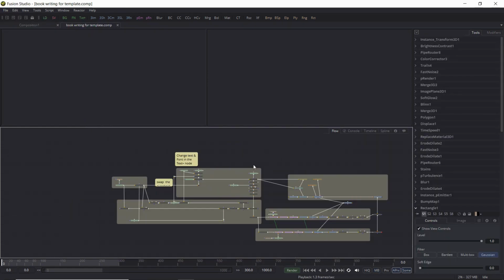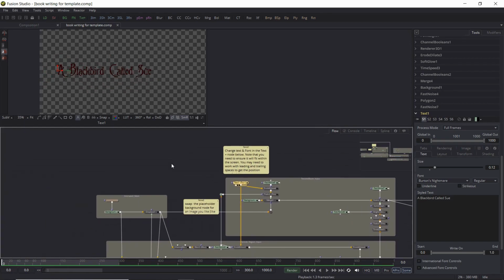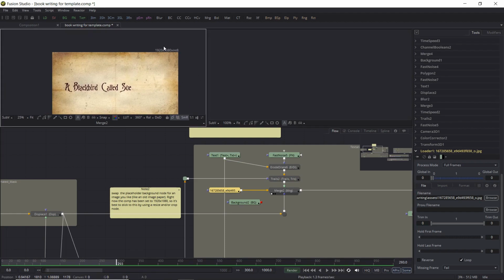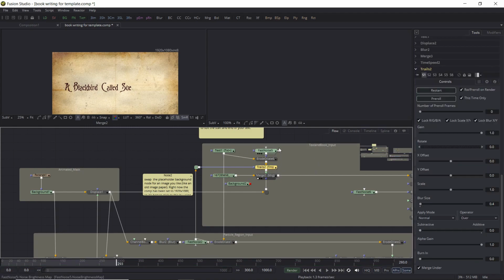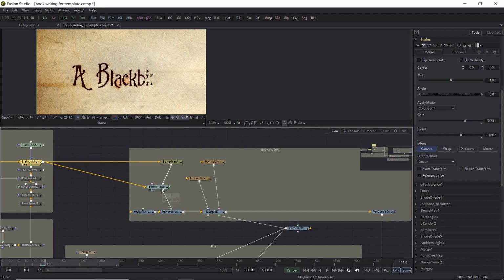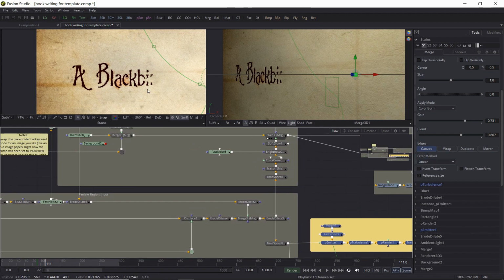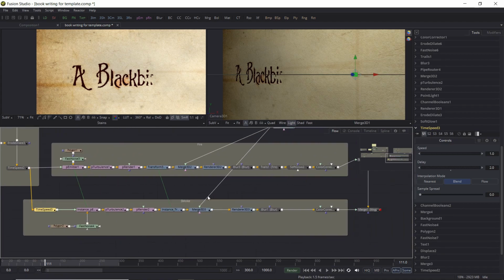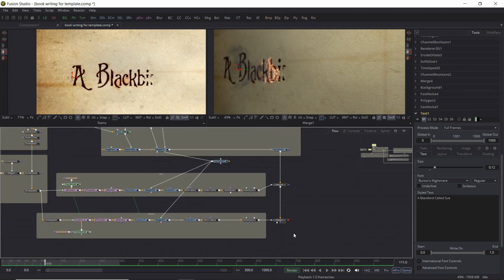Blackmagic Fusion/Davinci Resolve - burning text reveal (free template!)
Hey all - quick walk through of my latest template. Template can be downloaded here: